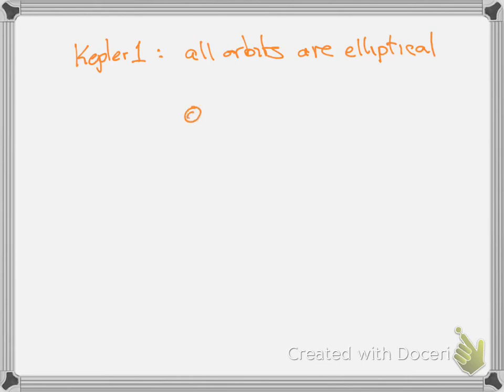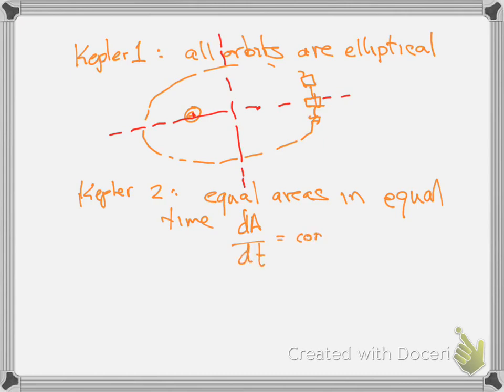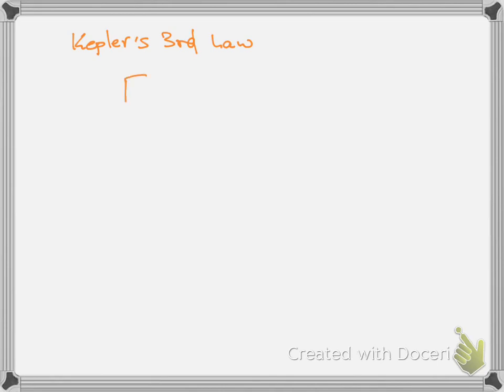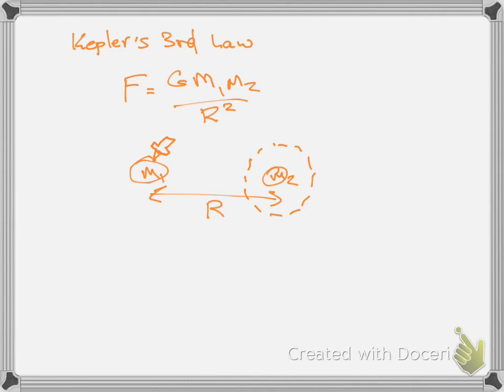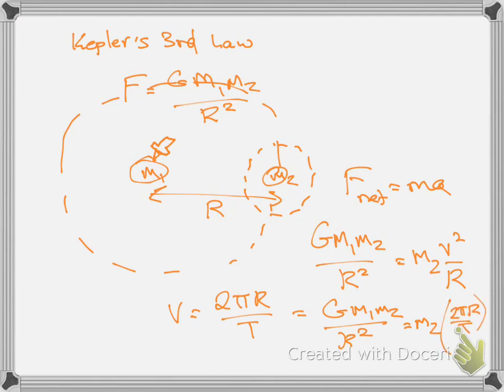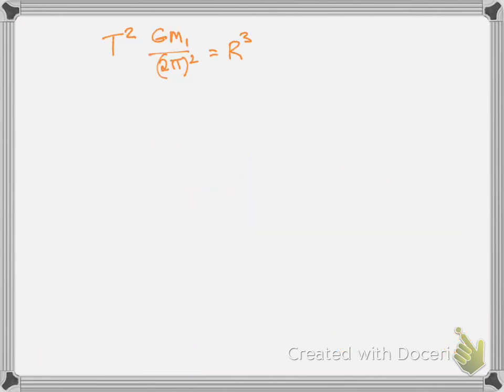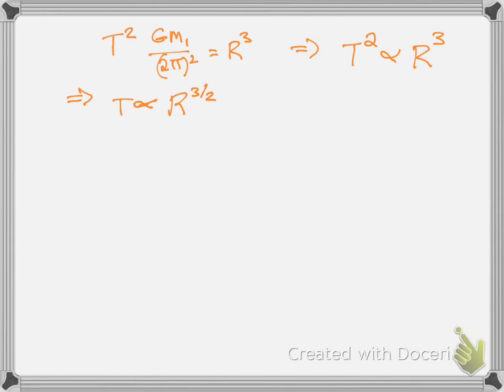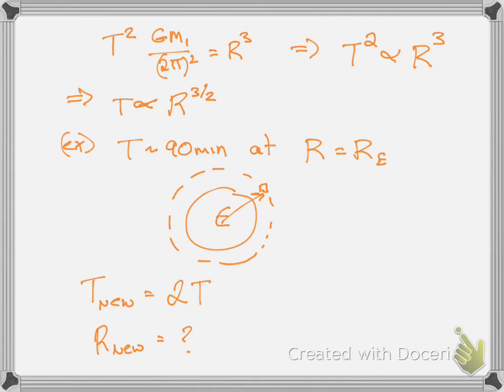part 2 gravitation